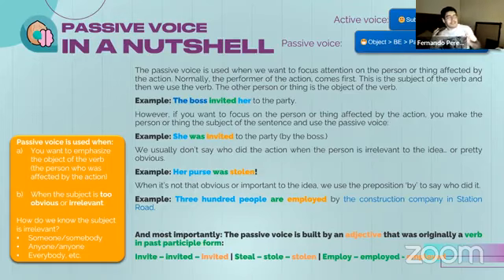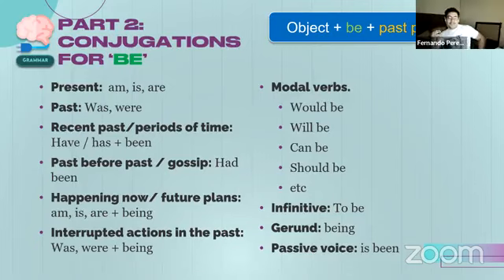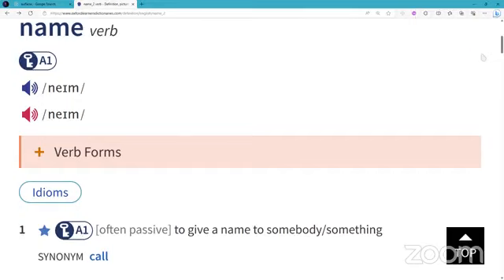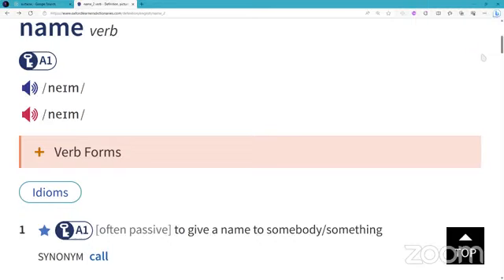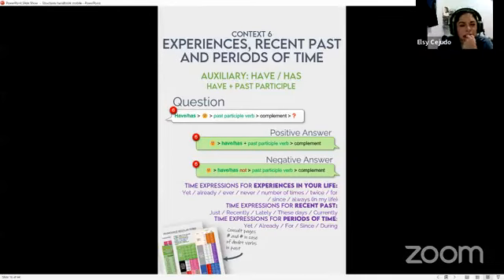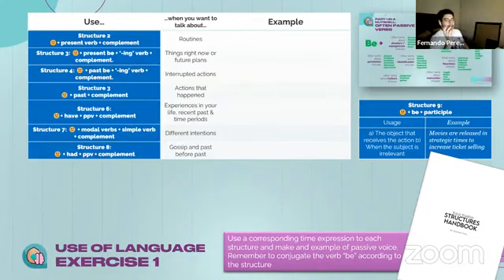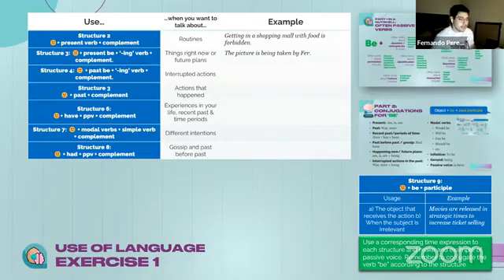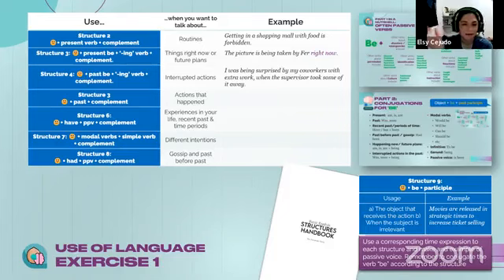B2 Upper Intermediate | Passive voice | Mr. Pérez